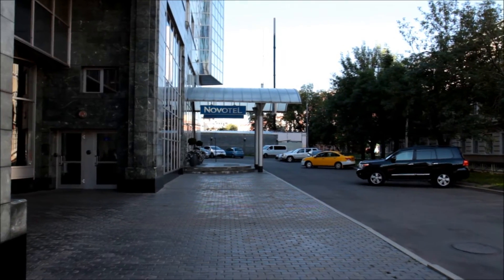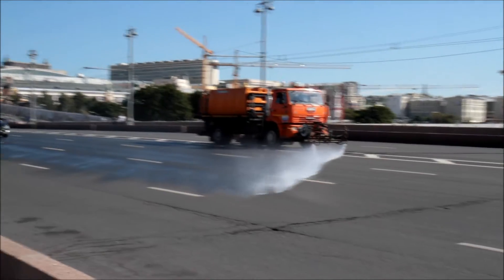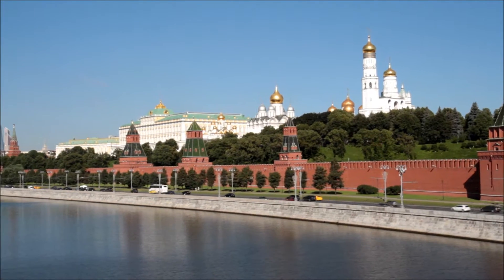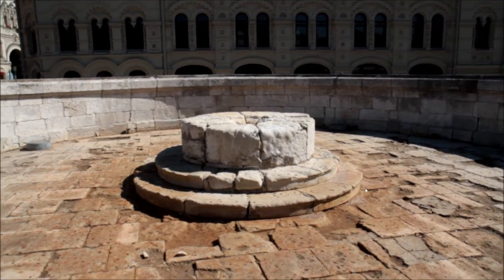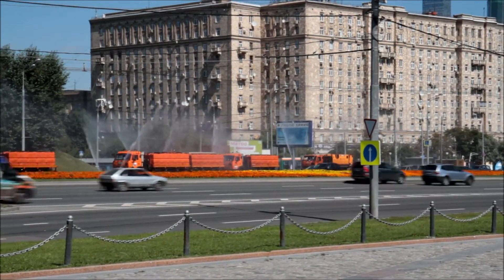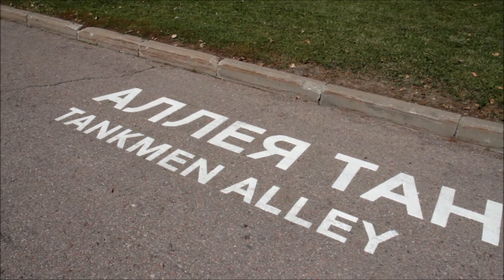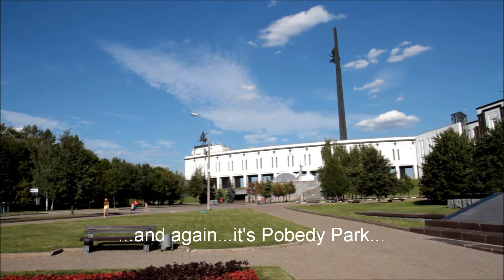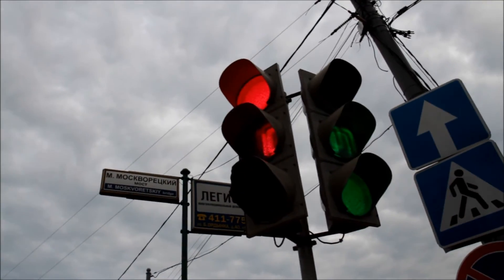An Englishman in Moscow, Part 1.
This is a mixed collection of video clips I recorded in Moscow charting the things I thought were unusual, different, amusing and of interest to people considering visiting Moscow.